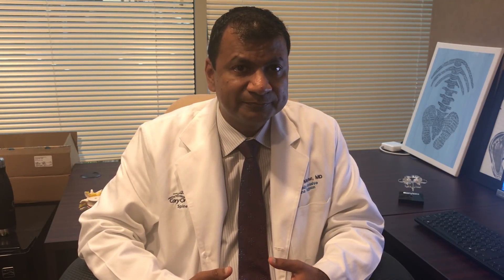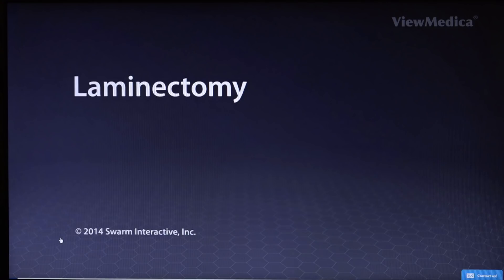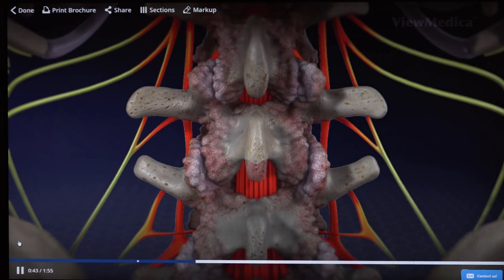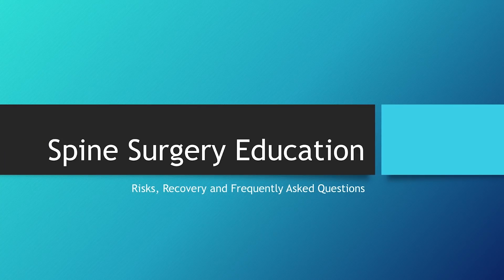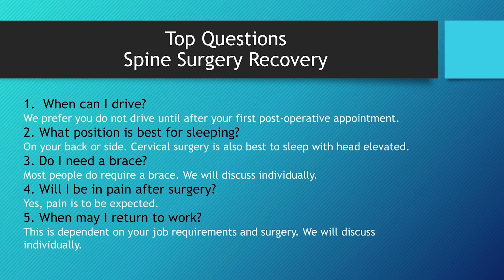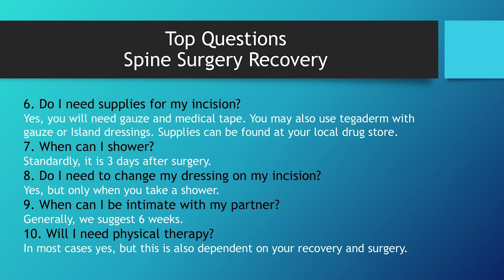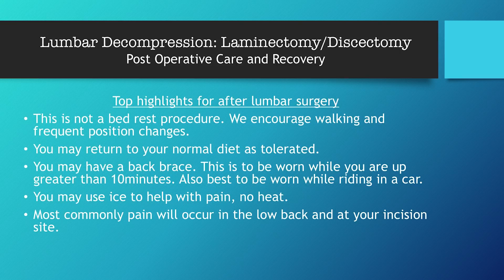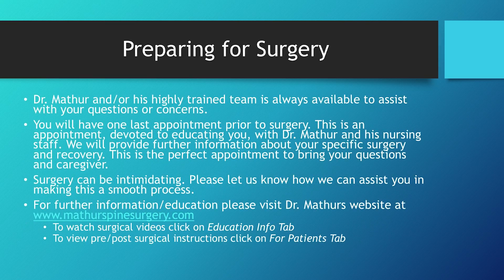Dr. Sameer Mathur discusses how to perform a Lumbar Laminectomy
Dr. Sameer Mathur, minimally invasive spinal surgeon at Cary Orthopaedics in Cary, NC discusses the most common causes of low back and leg pain. He then describes in detail how he performs a Laminectomy in an animated model. Subsequently, his nurse reviews the pre-operative and post-operative instructions and answers the most commonly asked questions related to Laminectomy.